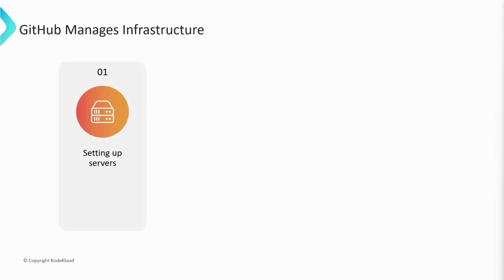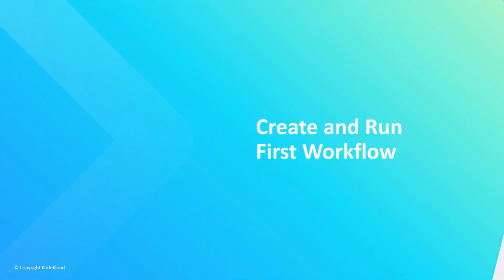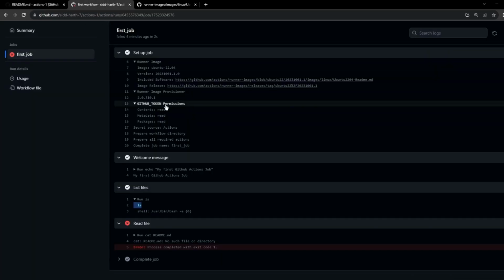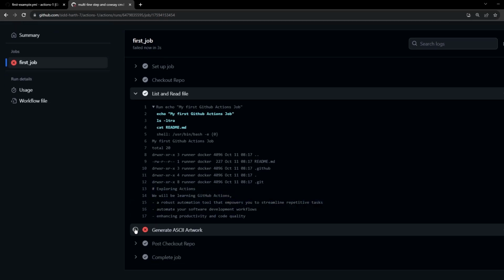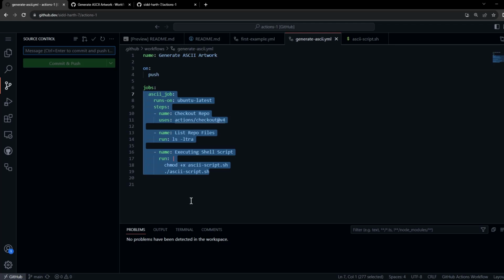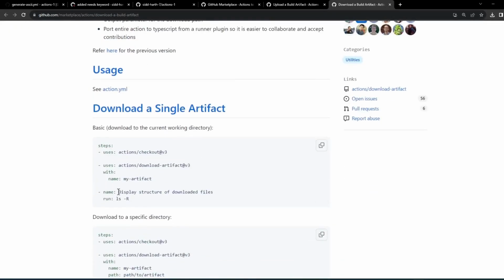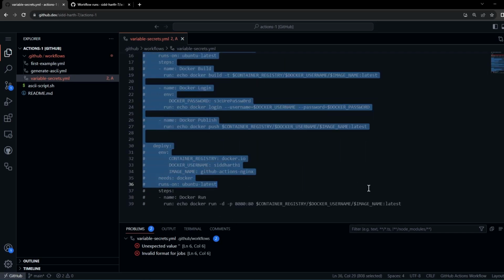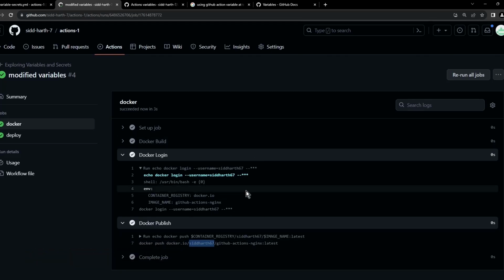GitHub Actions Tutorial: Advanced Concepts You Should Know (Part 1)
In this GitHub Actions tutorial, we break down the fundamentals of automating your workflow. From setting up YAML workflows to understanding jobs, steps, and runners, this guide covers everything you need to know. Ideal for developers, DevOps enthusiasts, and anyone looking to level up their GitHub workflow automation skills.

⬇️Below are the topics we are going to discuss in this GitHub Actions Introduction:
00:00 - Introduction to GitHub Actions
00:18 - What is GitHub Actions?
03:16 - Workflow, Job and Runner in GitHub Actions
07:07 - What is Runner Types of GitHub Actions
09:49 - Core Components in GitHub Actions
13:47 - Create and Run First Workflow in GitHub Actions
26:31 - What are Actions?
29:05 - Configure Checkout Action within Workflow
35:18 - Multi-Line commands and Executing Third Party Libraries in GitHub Actions
39:23 - Creating Workflow to Generate ASCII Artwork
46:04 - Executing Shell Scripts in Workflow
50:52 - Workflow with Multiple Jobs
56:51 - Execute Multiple jobs in Sequence using needs Syntax
01:02:15 - Storing workflow data as artifacts
01:10:58 - Working with Variables at different levels
01:21:48 - Working with Repository Level Secrets